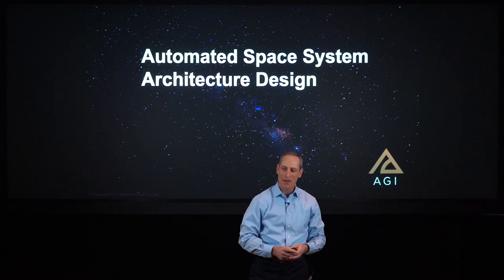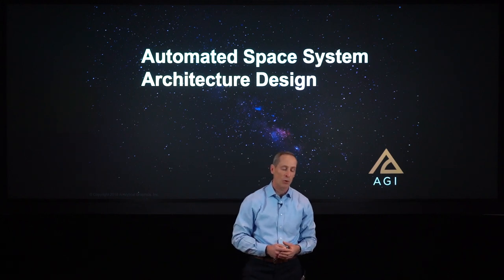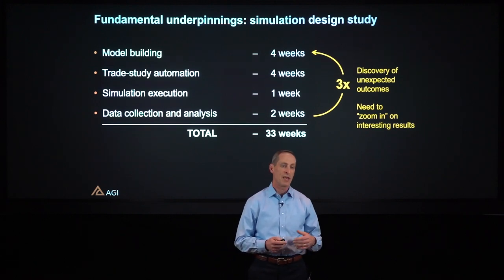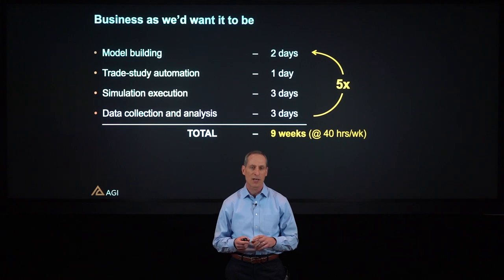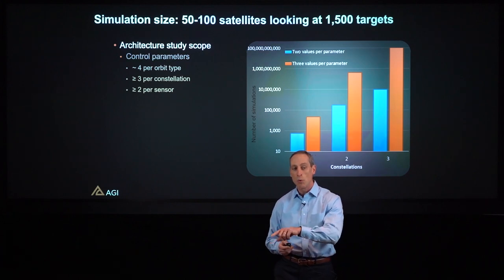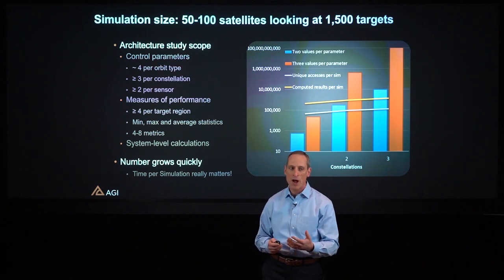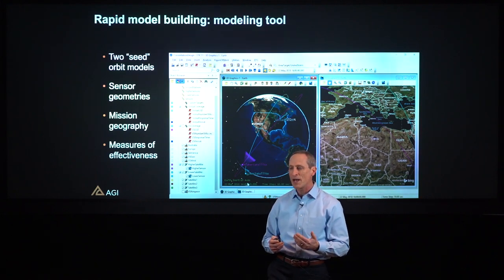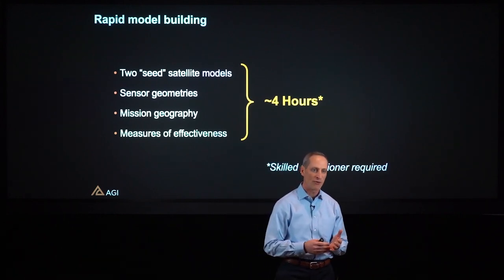Automated Space System Architecture Design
Join Kevin Flood, V.P. Engineering, and learn about tools to help you design your space system/architecture faster and more effectively by automating key activities across the full life cycle. STK allows you to design the architecture, mission, and spacecraft, while defining key requirements for your payloads, communications, and ground infrastructure.